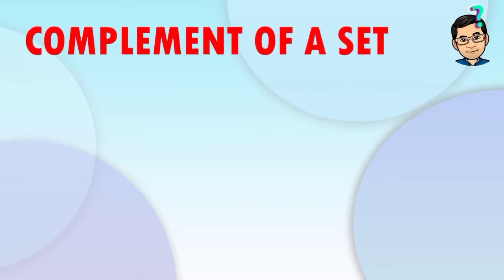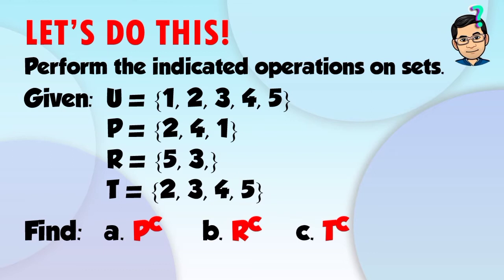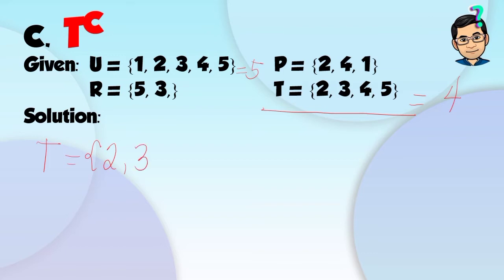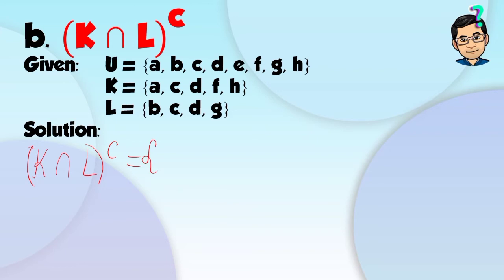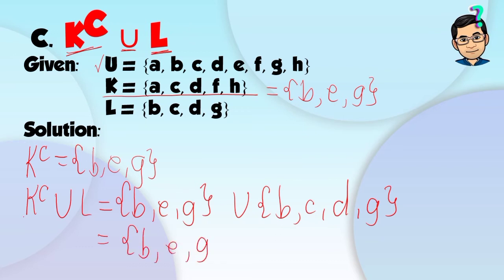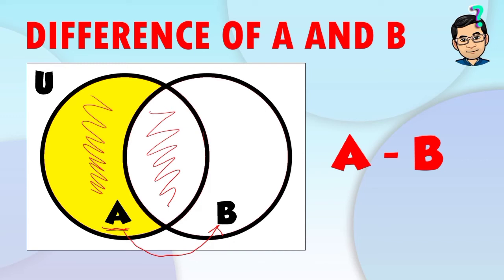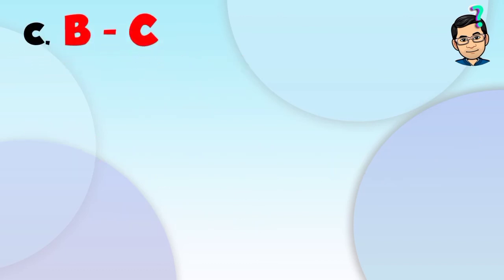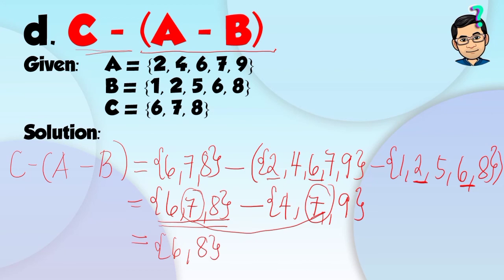COMPLEMENT OF A SET | DIFFERENCE BETWEEN TWO SETS | PART 3 | MATH 7 | MELCS Q1-W1 | TAGLISH VERSION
This 3-part instructional video will teach you of the important terms related to sets and operations on sets like union and intersection of sets, complement of a set, and the difference between two sets.